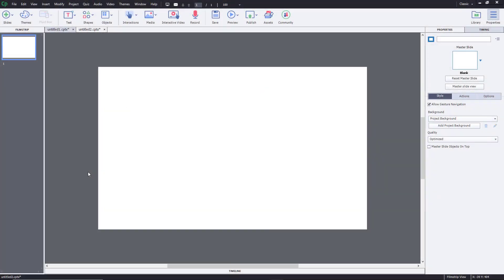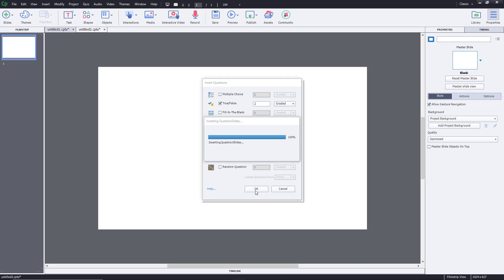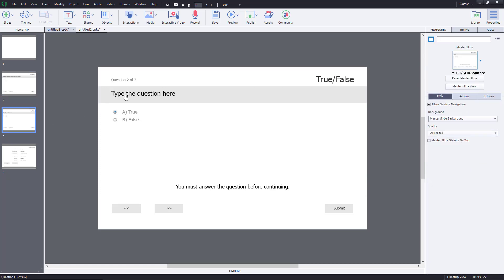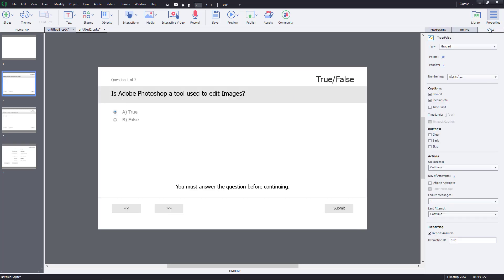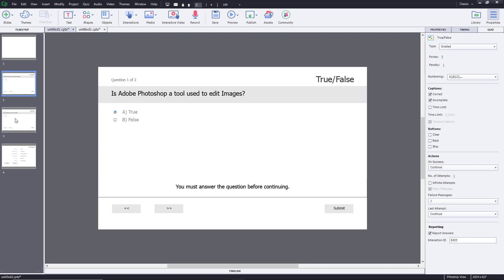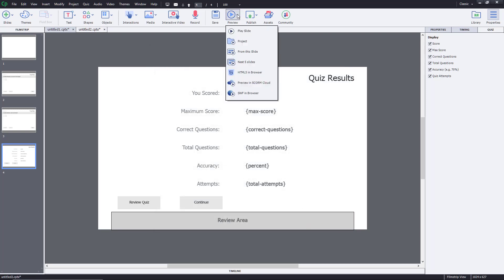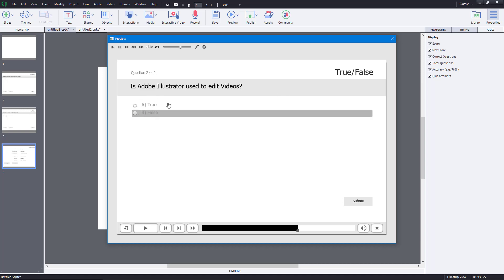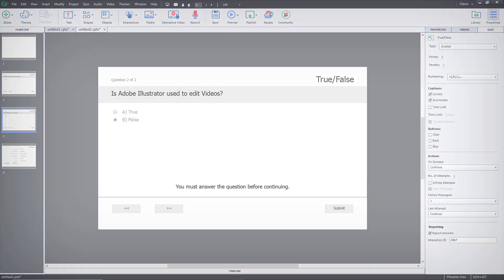Captivate Tutorial - Lesson 34 - True or False Questions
In this tutorial, we will be discussing about True or False Questions in Adobe Captivate